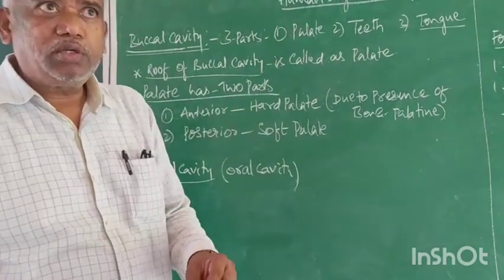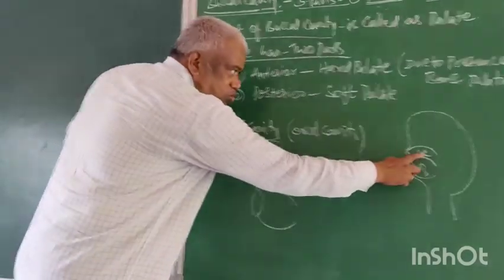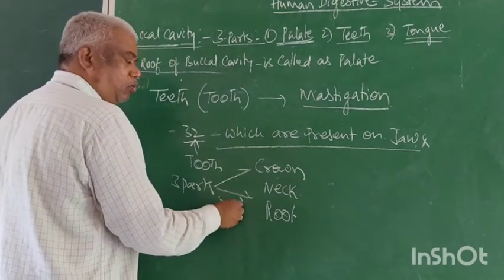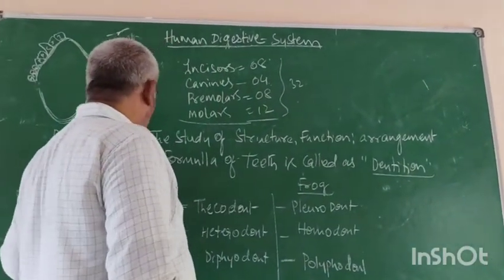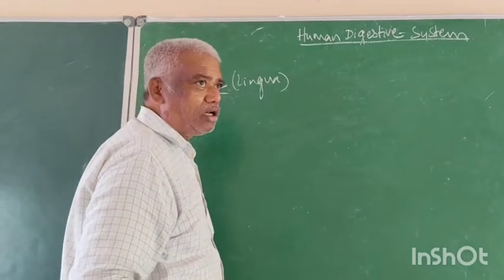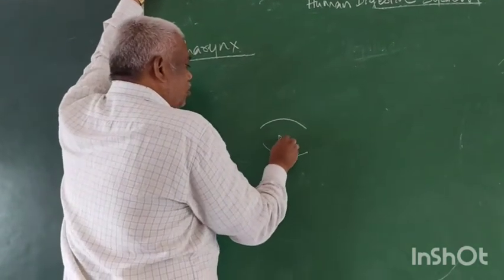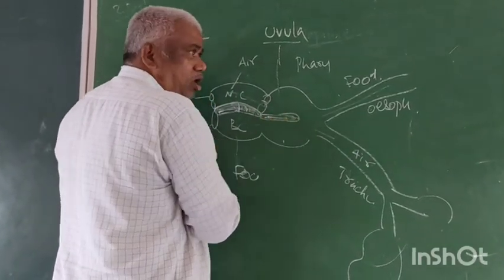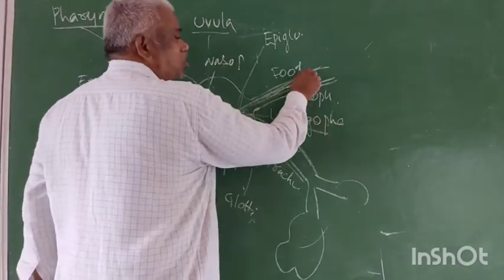Human Digestive System part-2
upto pharynx